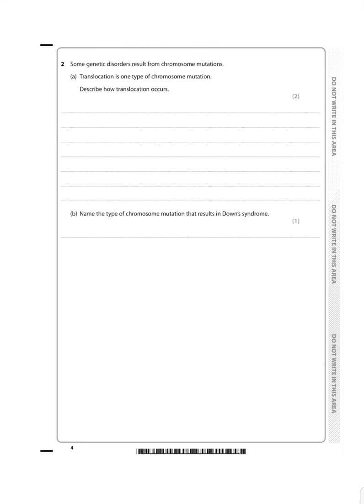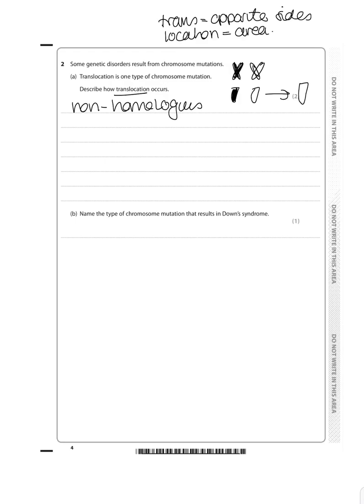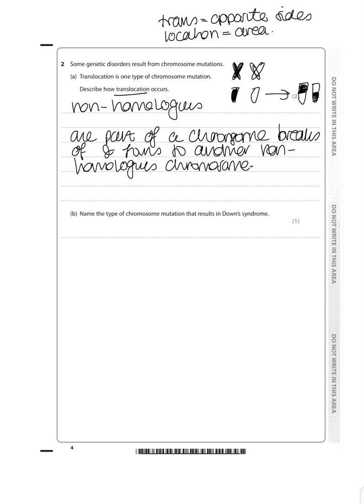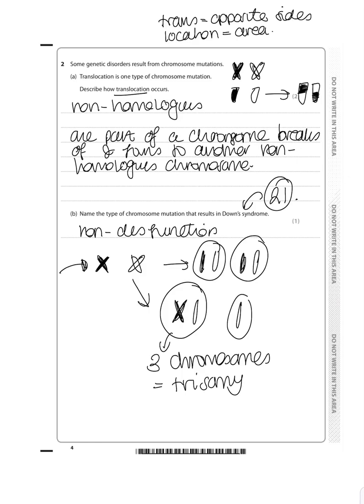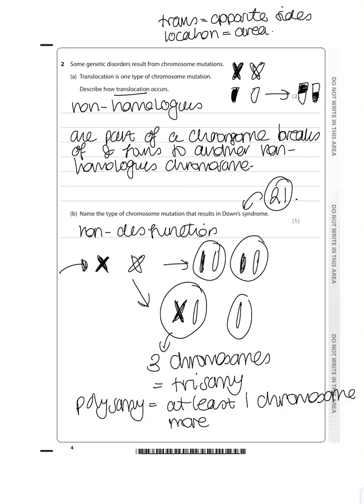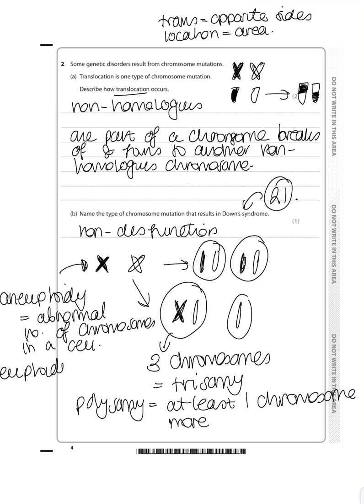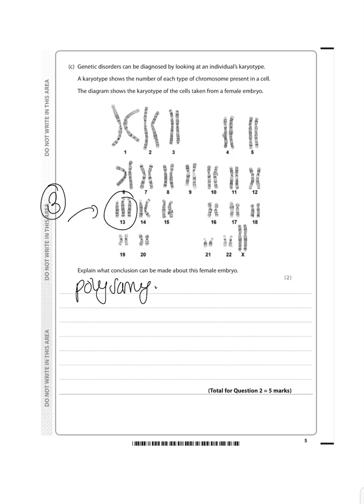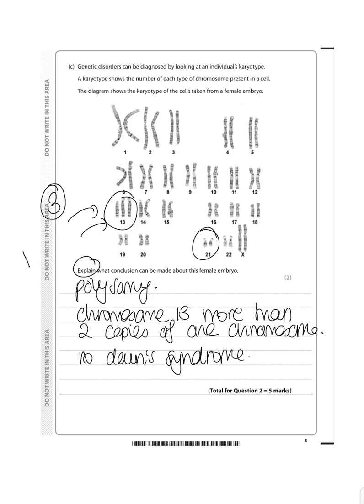Edexcel Biology B AS Level May 2017 Paper 1 Question 2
Hey Guys!

Today we are going over Question 2 from the Edexcel Biology B AS Level May 2017 Paper 1

Comment any questions and we shall answer

Question 3 Coming up next